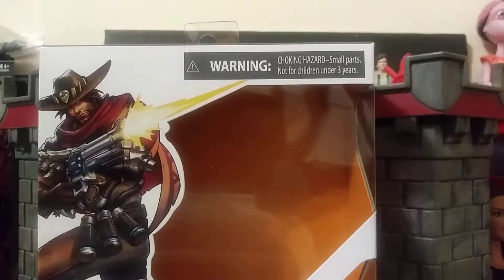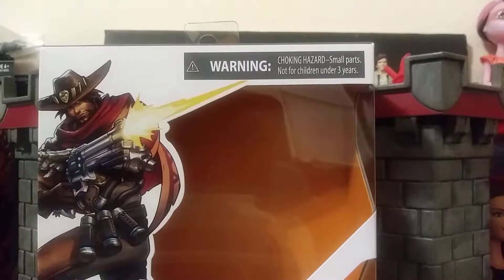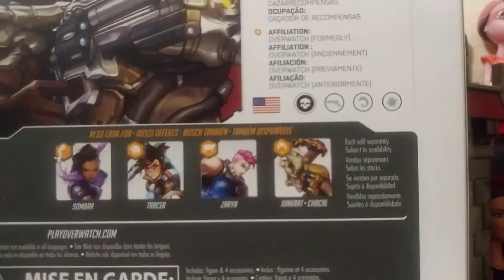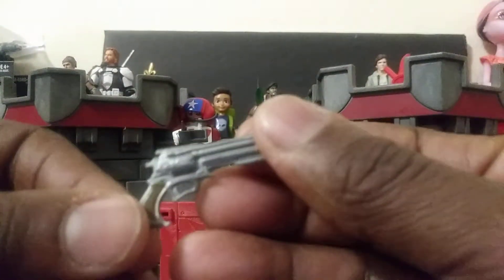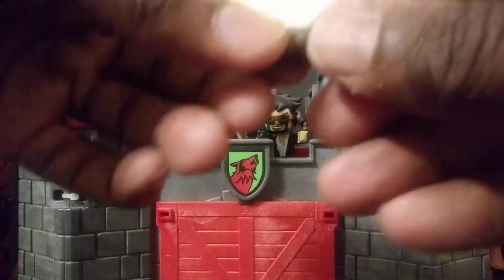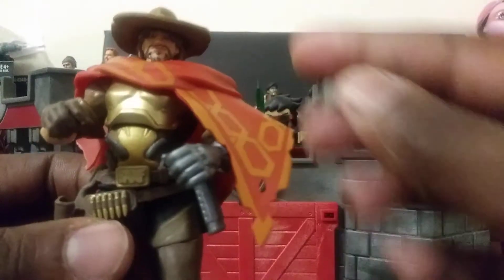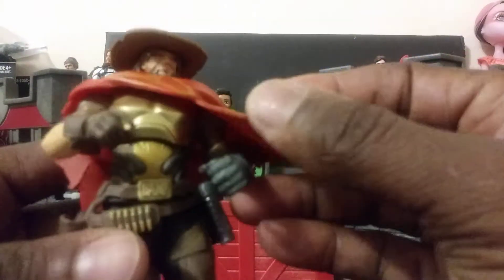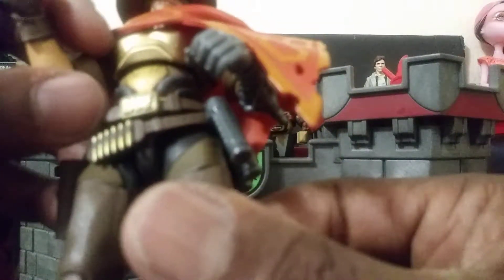Overwatch ultimates McCree review 👍👍✌✌